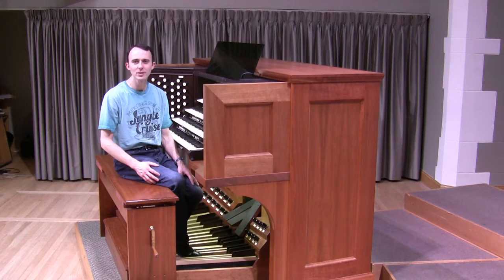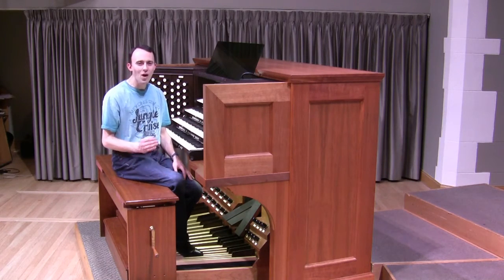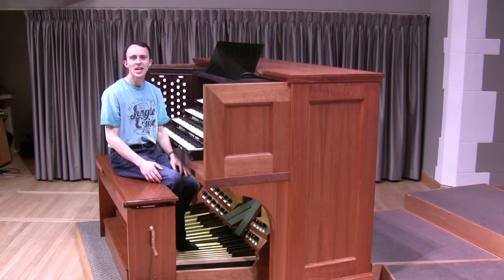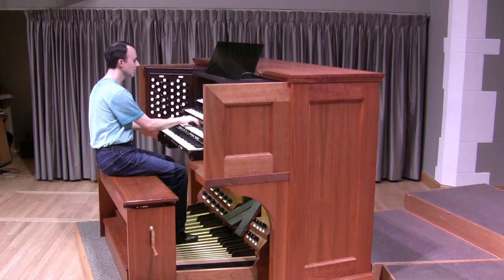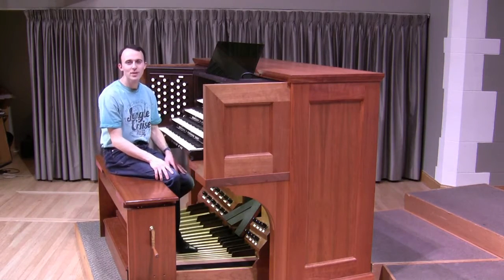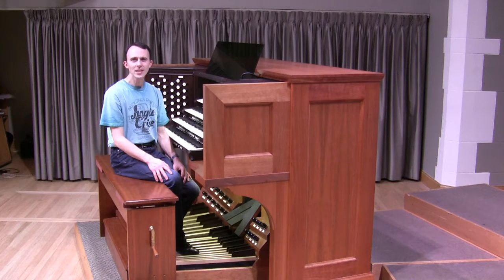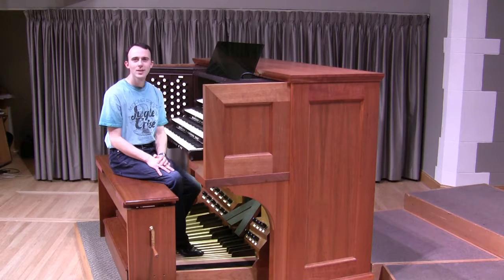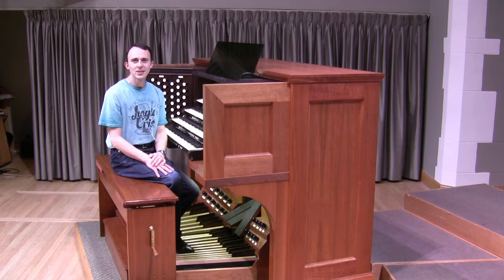Organ Miniatures 4: The Pedals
Welcome to Organ Miniatures!

This week we will take a look at the pedals. We will find out why the pedals are important to the organ and hear a musical demonstration. I will also answer the question I am frequently asked: Is it hard to play with your hands and feet at the same time?

Next topic: Stops